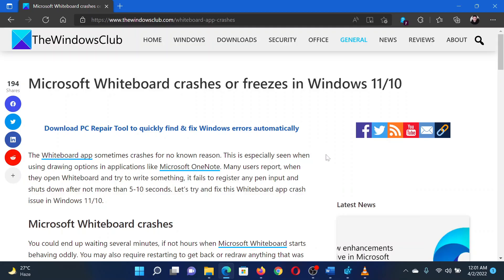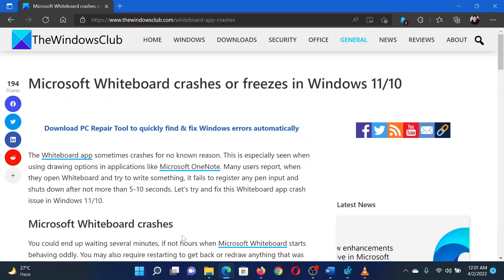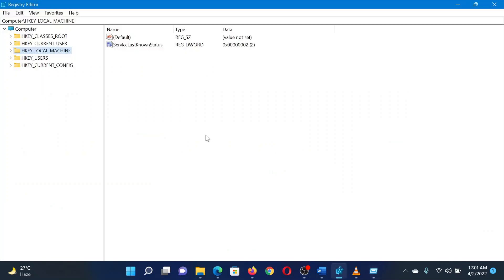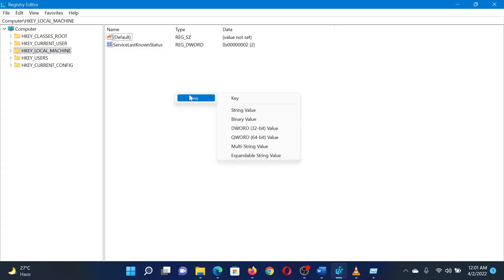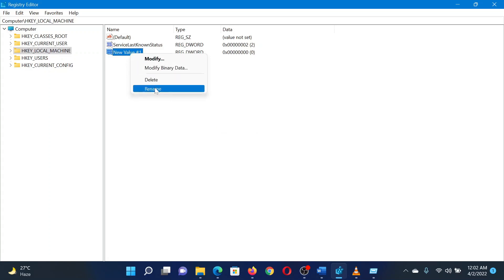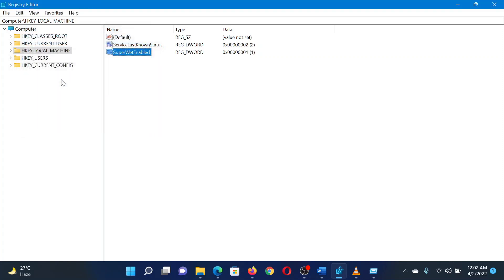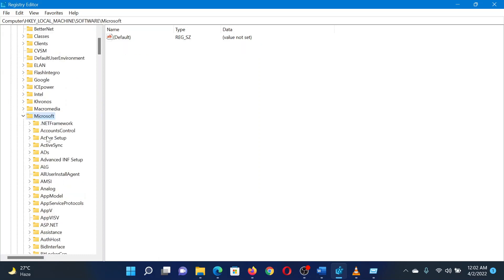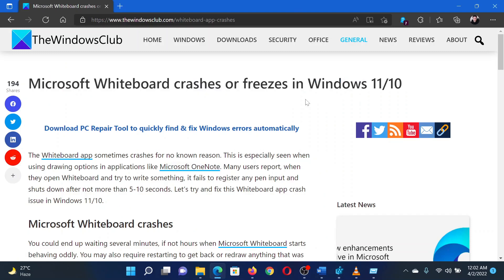Microsoft Whiteboard crashes or freezes in Windows 11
The Whiteboard app sometimes crashes for no known reason. This is especially seen when using drawing options in applications like Microsoft OneNote. Many users report that when they open Whiteboard and try to write something, it fails to register any pen input and shuts down after 5-10 seconds or less. This video shows how to fix the Whiteboard app crash issue in Windows 11/10.

Timecodes:
0:00 Intro
0:26 Registry Editor fix